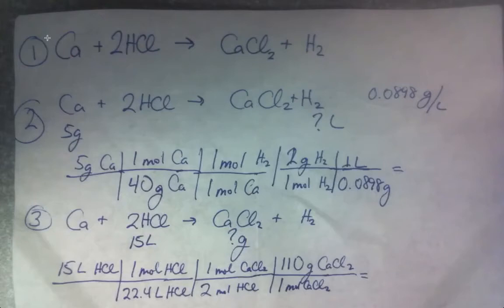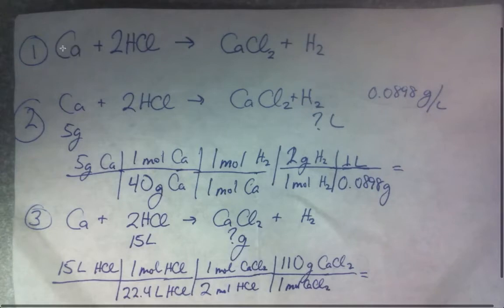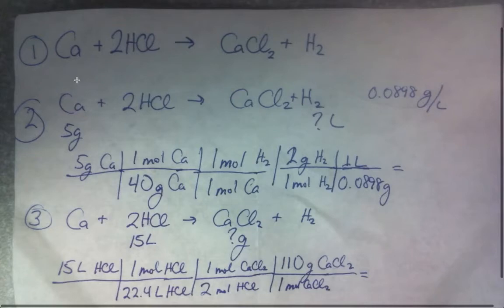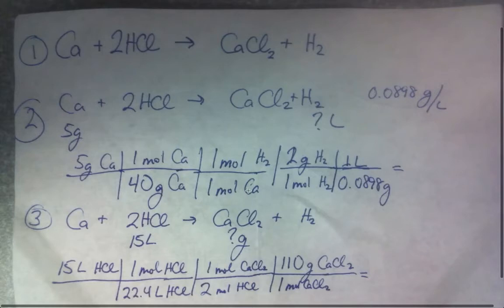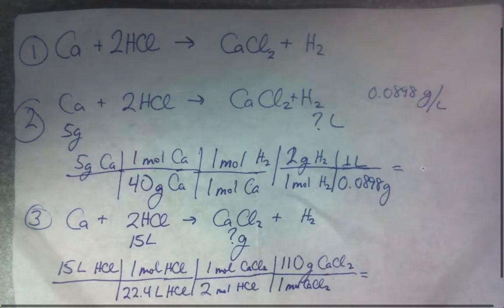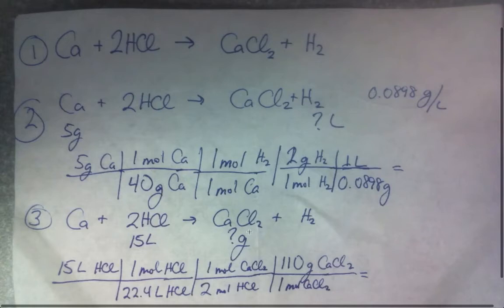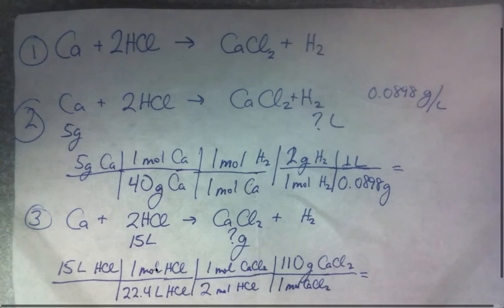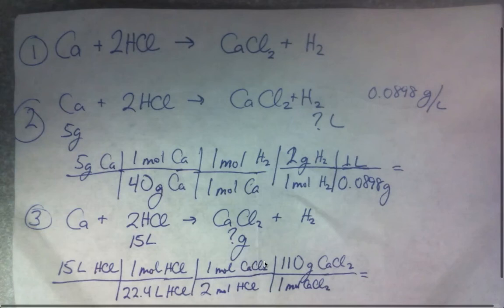chem ch9.4 quiz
Explanation of ch 9.4 quiz